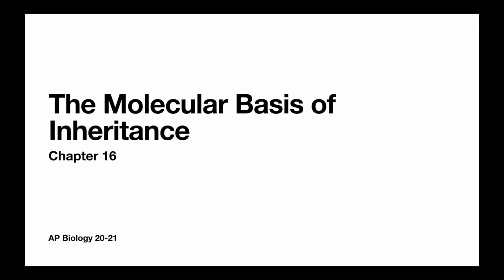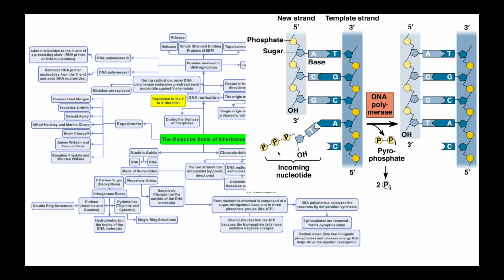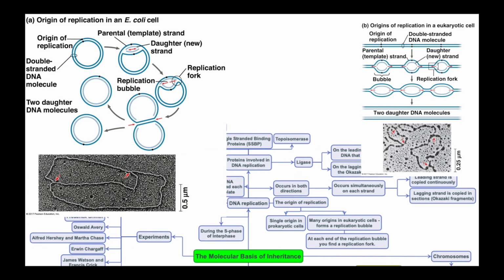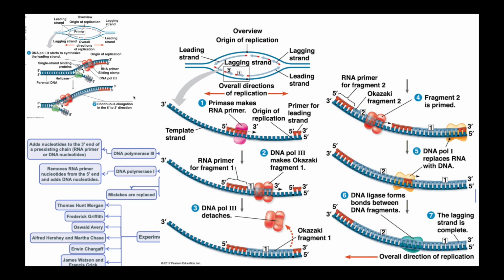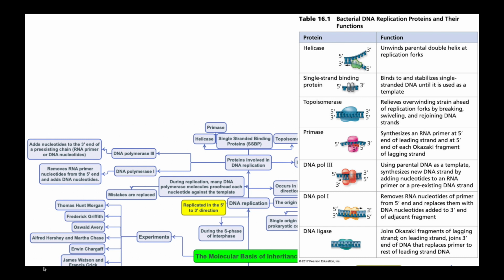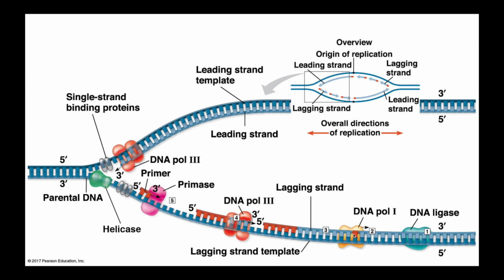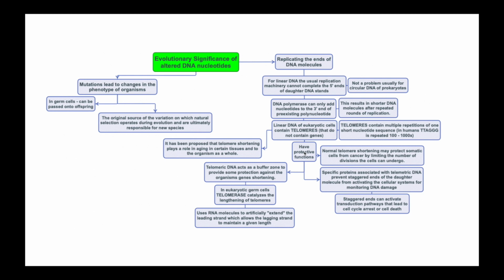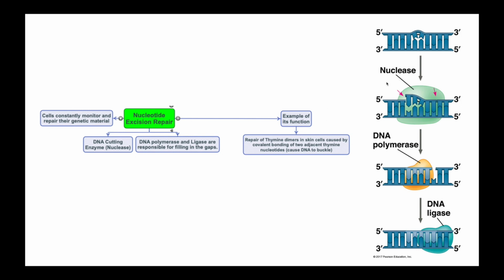Grizzly Science AP Biology Molecular Basis of Inheritance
Unit 5, Chapter 16 Lecture on Molecular Basis of Inheritance